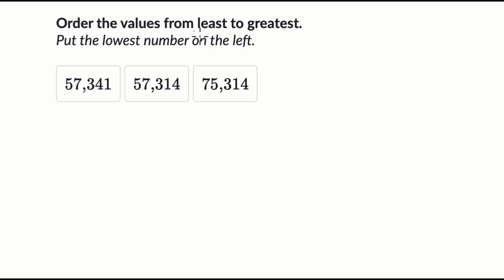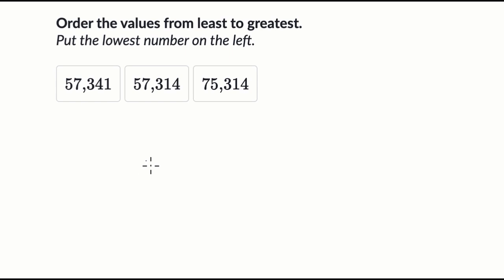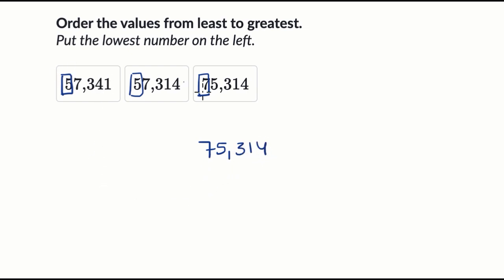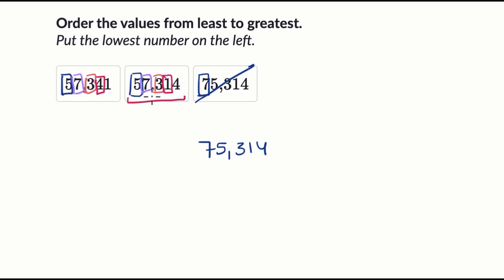Ordering multi digit numbers | 4th grade math (Illustrative Math-aligned) | Khan Academy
Practice using place value to order multi digit number from least to greatest.